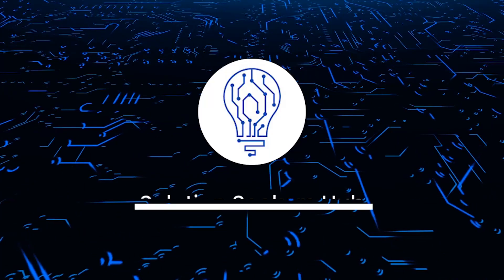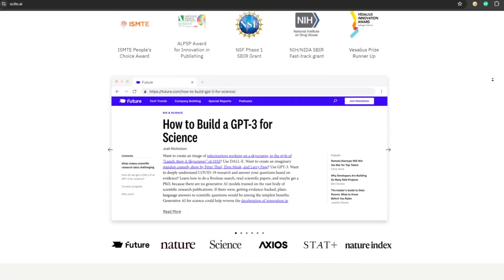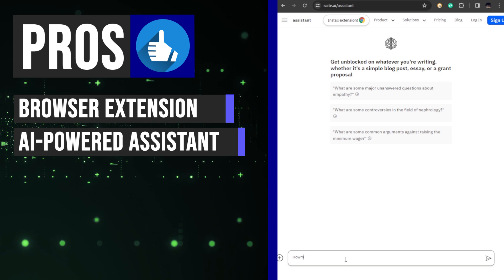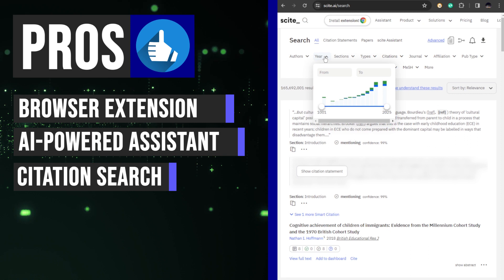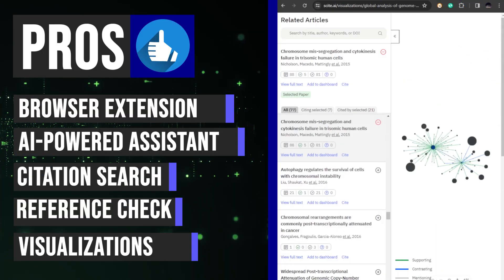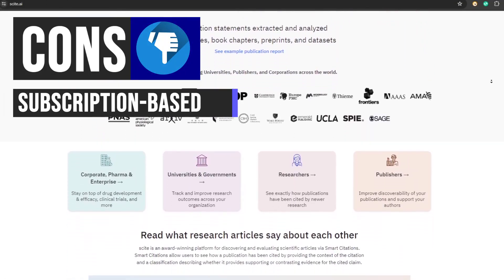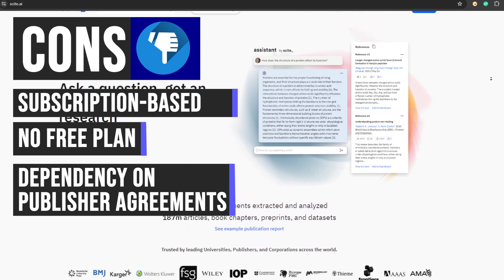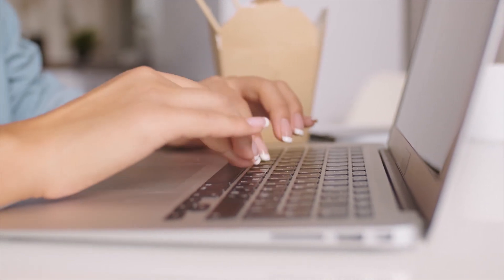Scite AI For Literature Review | Best AI Tools For Research | Watch THIS Before Using! (2024)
In this video, we dive deep into the features and benefits of Scite AI to show you why it's the best AI tool for conducting literature reviews. From its advanced algorithms to its user-friendly interface, Scite AI is sure to revolutionize the way you approach your research projects. Before you make a decision on which AI tool to use for your literature review, make sure you watch this video to see why Scite AI is the top choice for researchers worldwide.